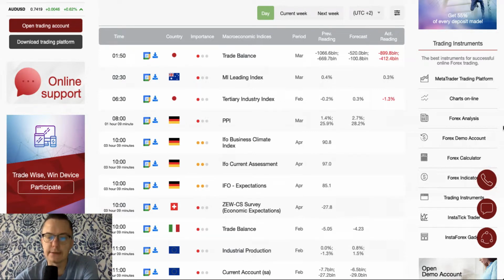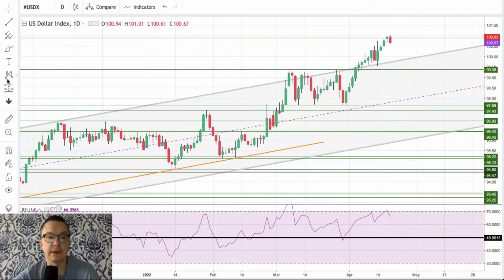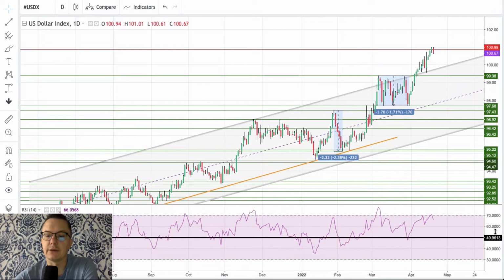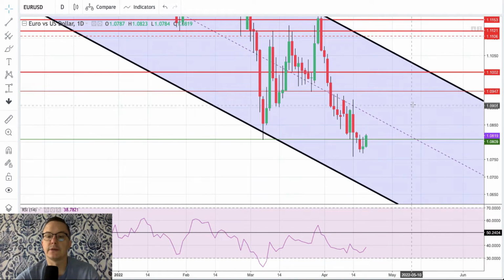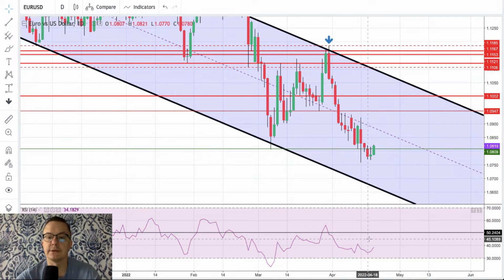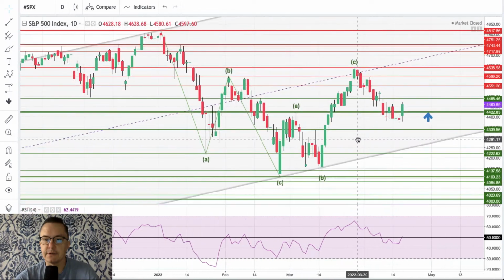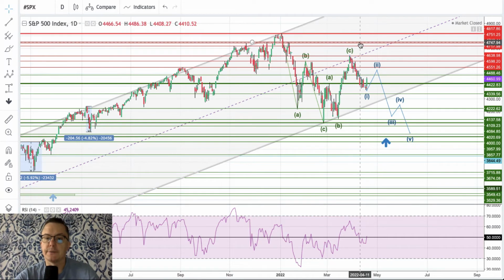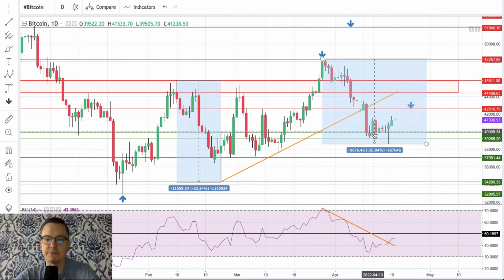Forex forecast 04/20/2022 EUR/USD, USD/CAD, USDX, SP500 and Bitcoin from Sebastian Seliga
00:00 Greetings
00:14 Today’s trading calendar: Japan: Trade Balance, Tertiary Industry Index. Germany: PPI, Ifo Business Climate Index, etc. EU: Industrial Production, Current Account. Canada: CPI, CPI Core, Common Core CPI, etc. USA: Crude Oil Inventories, Beige Book, Existing Home Sales, etc.  Etc.
02:13 USDX
04:19 USD/CAD
05:29 EUR/USD
07:49 S&P500
12:06 Bitcoin